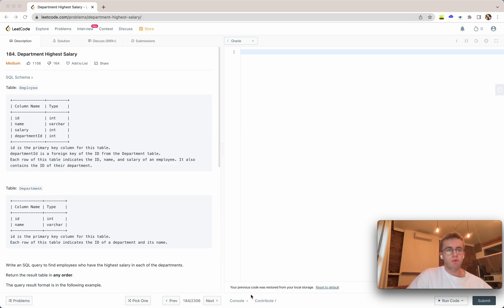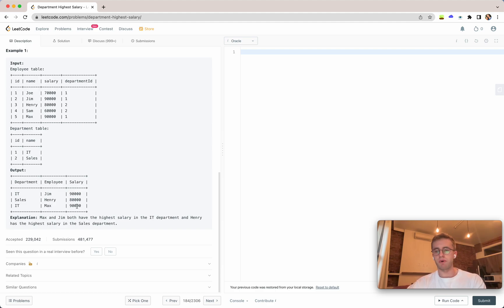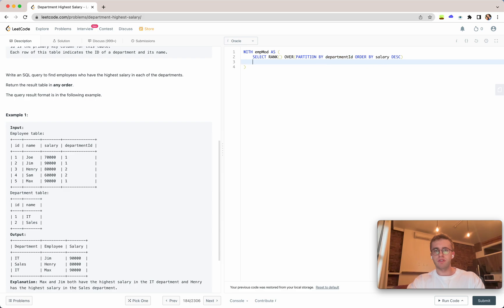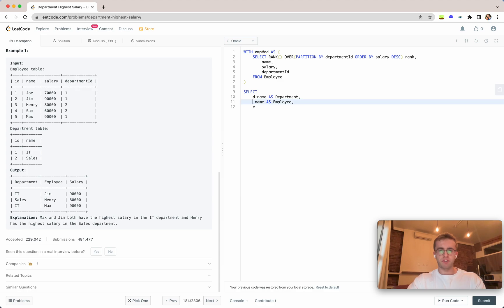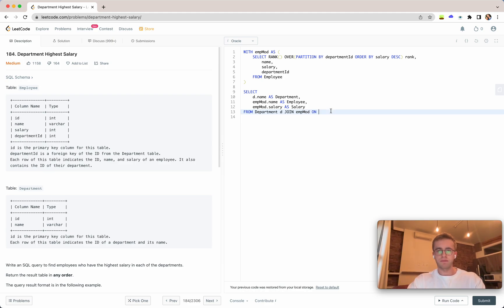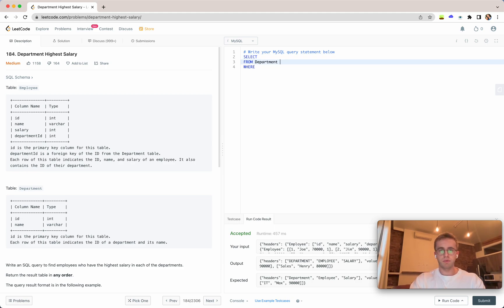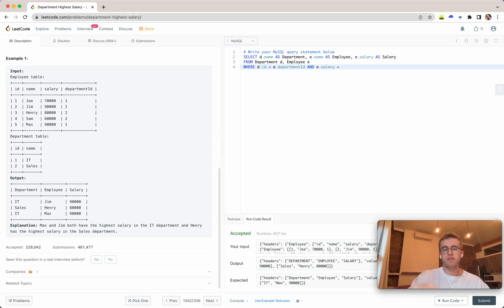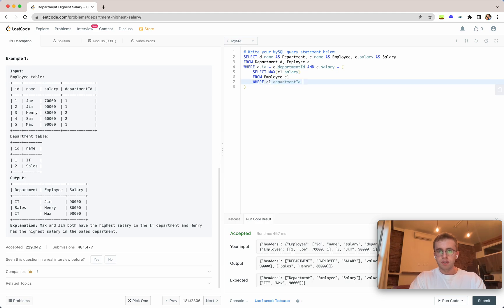184. Department Highest Salary | LeetCode MySQL [MEDIUM]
Today I solve and explain a Medium level difficulty leetcode SQL problem using MySQL called "184. Department Highest Salary"

Checkout my Blog Post:  "Reflecting on 1 Year of LeetCode"

Hope this helped a little - have an awesome day!